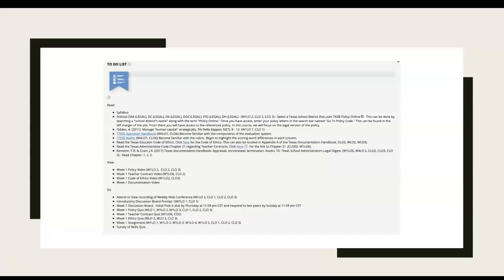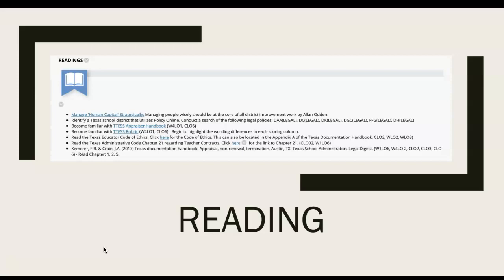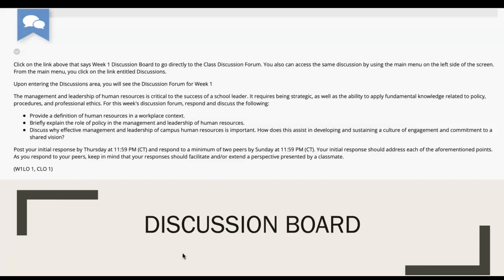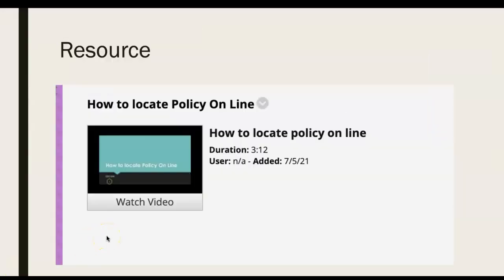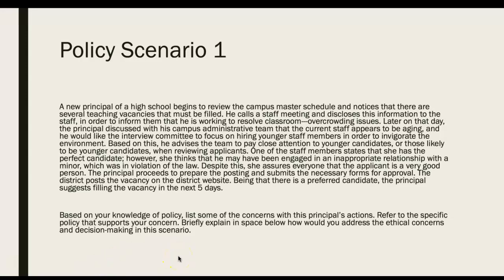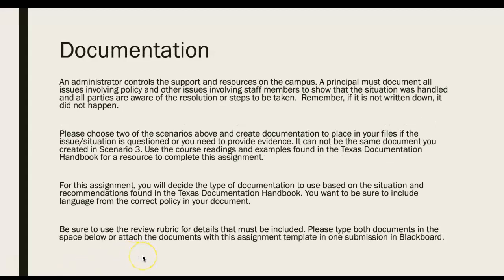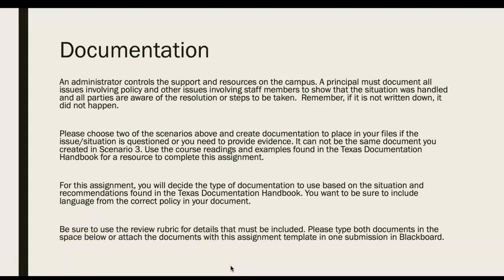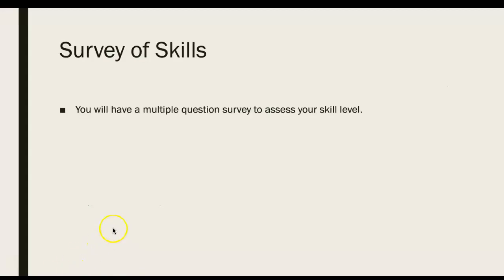Week 1 Assignment Overview